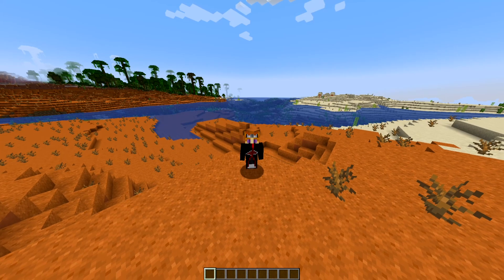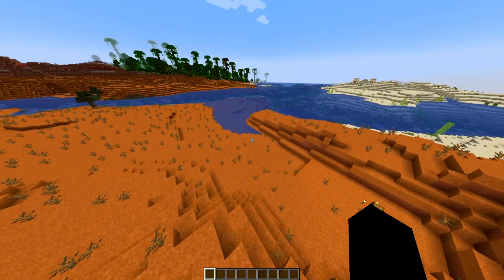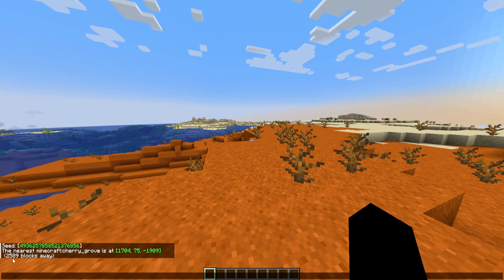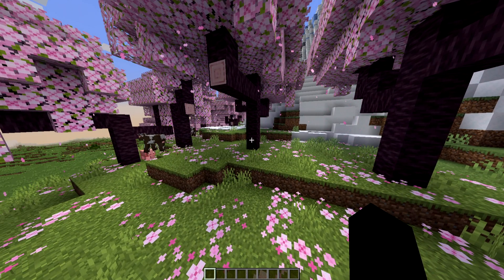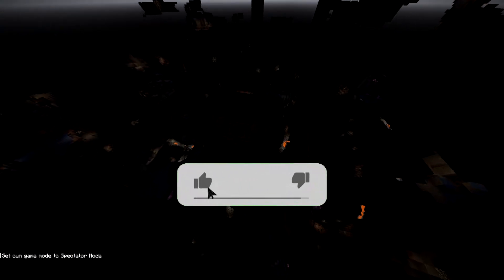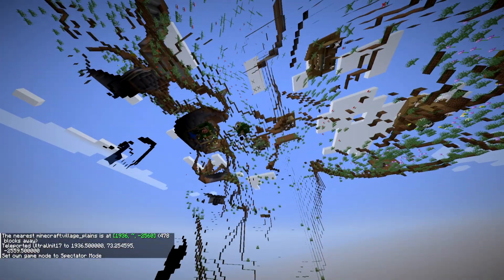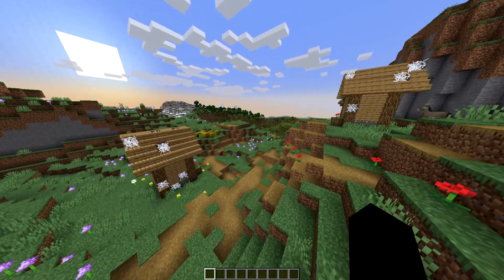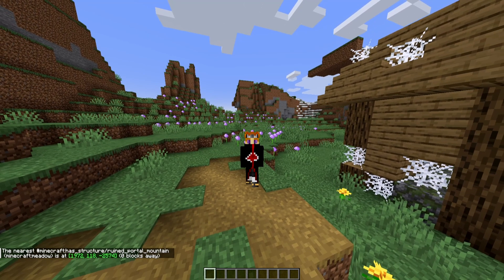HOW TO USE THE LOCATE COMMAND IN MINECRAFT 1.20.1 (HOW TO GUIDES)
This command is very useful when needed to locate specific structures!

With this series I’ll be taking a small aspect of a mod or vanilla Minecraft and go into great detail and depth with the feature.